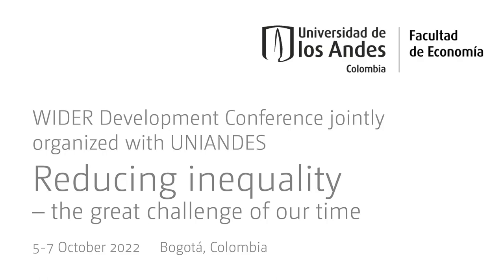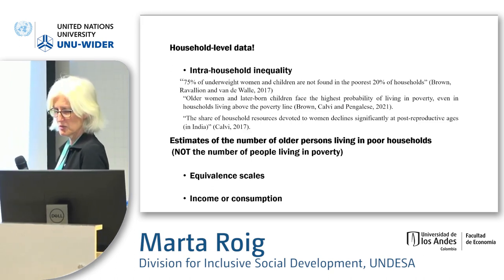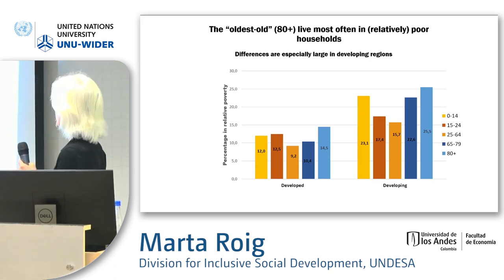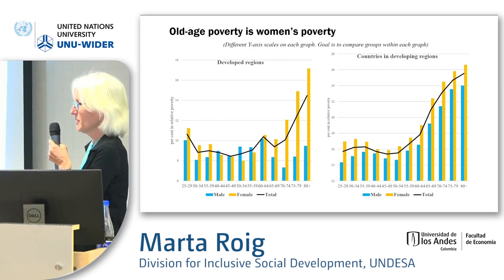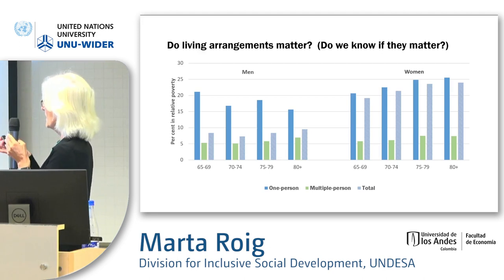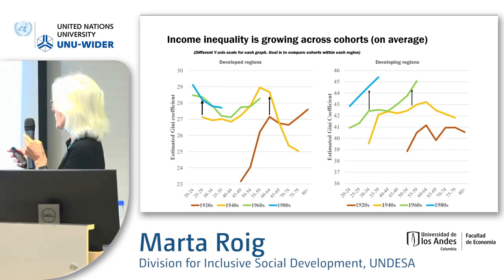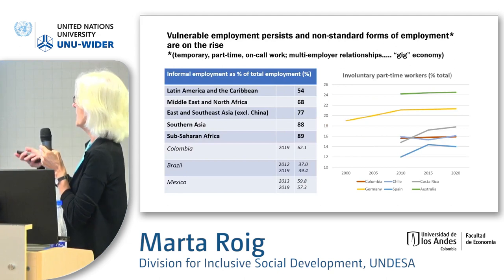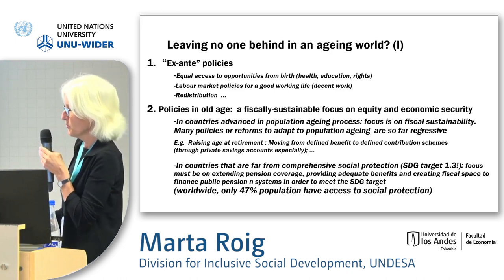9.5 Leaving no one behind - Marta Roig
According to the UN sustainable Development Group, Leave no one behind (LNOB) is the central, transformative promise of the 2030 Agenda for Sustainable Development and its Sustainable Development Goals (SDGs). It represents the unequivocal commitment of all UN Member States to eradicate poverty in all its forms, end discrimination and exclusion, and reduce the inequalities and vulnerabilities that leave people behind and undermine the potential of individuals and of humanity as a whole.

Based on this principle, the sessions provides an overview of different efforts led by various UN agencies to identify and overcome persistent inequalities across different domains, including socioeconomic disadvantages by age, ethnicity, or place of residence.